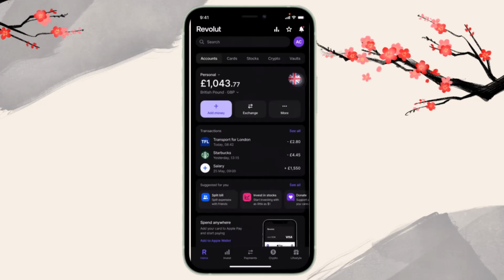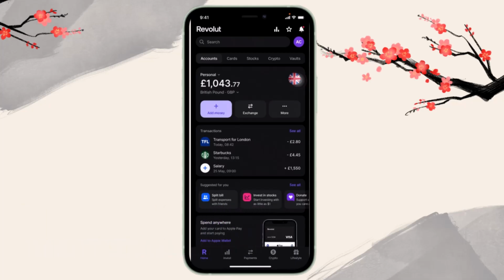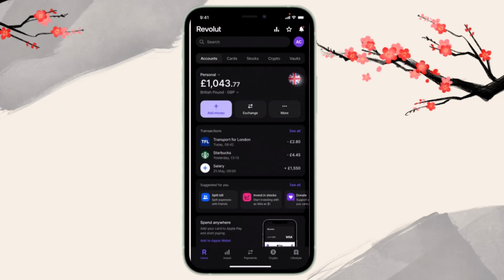How to Set Up Revolut for International Payments Step by Step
Want to learn **how to set up Revolut for international payments**? In this step-by-step 2026 tutorial, you’ll learn how to prepare your Revolut account for sending and receiving international money transfers.

We’ll show you how to check your account verification, add or select a recipient, enter the required bank information, choose the currency, enter the payment amount, review the exchange rate and applicable fees, and confirm the international transfer.

You’ll also learn what information may be required for an **international Revolut payment**, including the recipient’s name, bank account details, IBAN, SWIFT or BIC information, and other payment details depending on the destination country.

Before sending money internationally, carefully verify the recipient information and review the transfer details. Exchange rates, transfer fees, supported currencies, transfer methods, and processing times can vary depending on your country, currency, destination, account plan, and payment type.

If your international transfer is pending, rejected, or delayed, we’ll also cover basic troubleshooting steps and explain when you may need to contact Revolut Support.

Watch the full **Revolut International Payments Setup Guide 2026** to follow the process from account preparation to sending your first international payment.